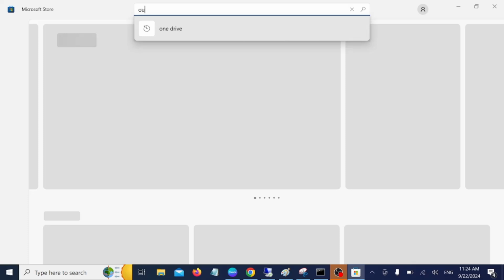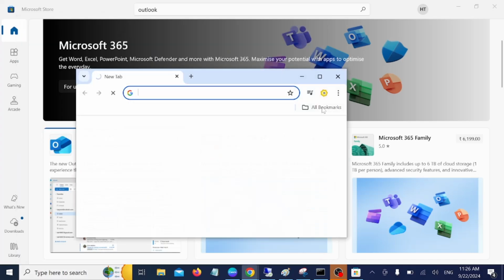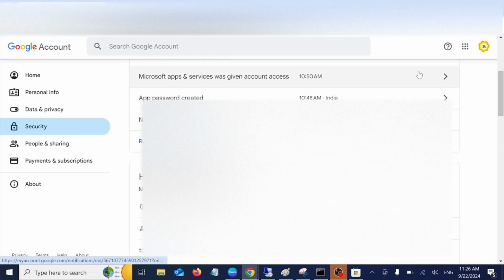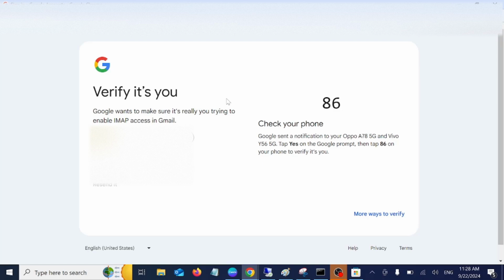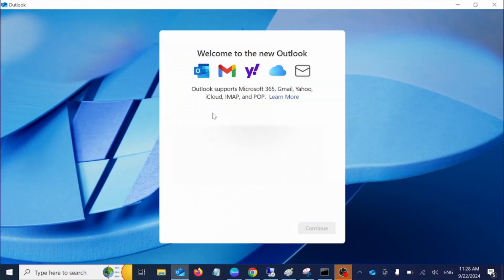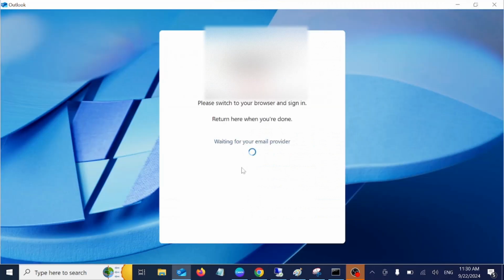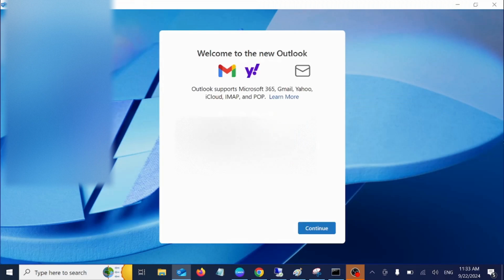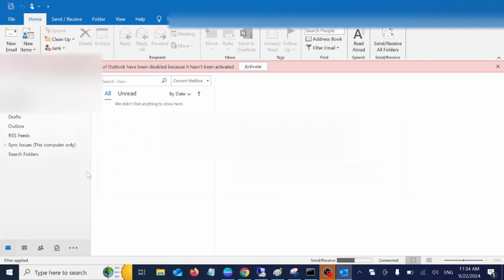(✅2024 Updated) How to Add Gmail in Outlook In Windows 10/11/7/8 (2 Ways)